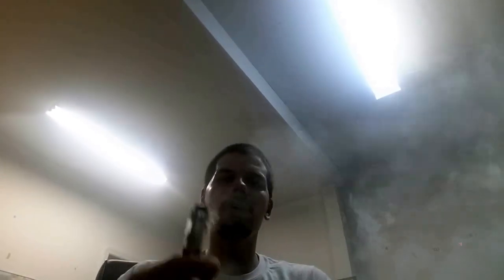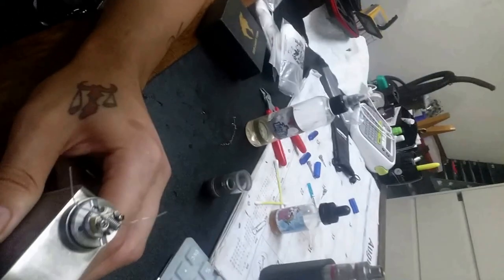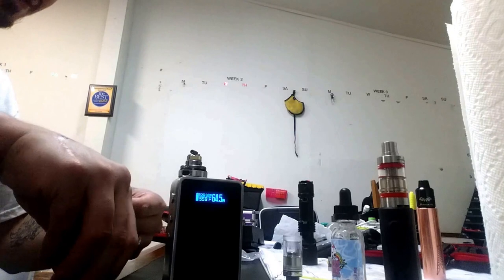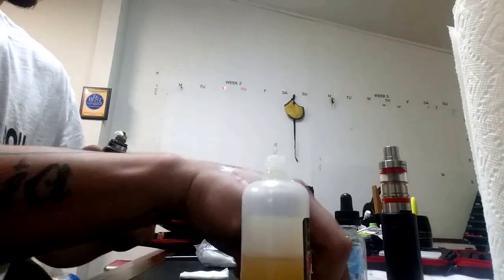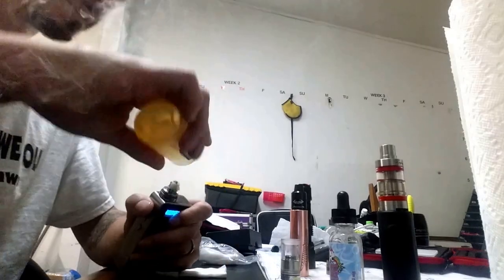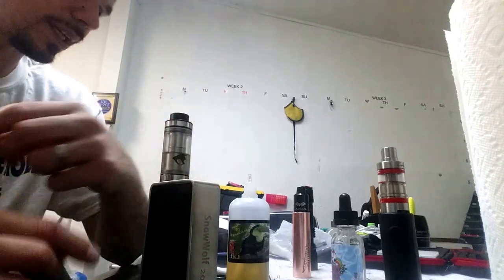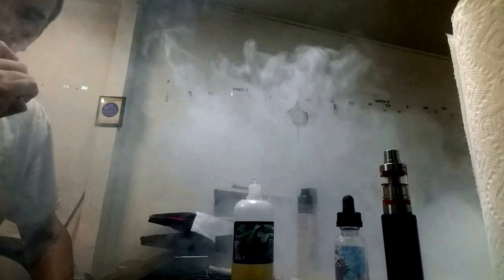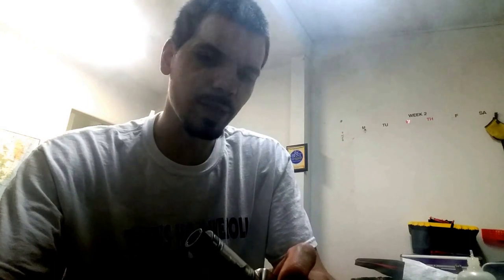Monster v3 from 528_custom vapes wicking tips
In this video I go over my thoughts of the 528_custom monster v3 and try to help with any wicking issues be sure to check there website out or I purchased mine at aurora vape den in Haddonfield NJ